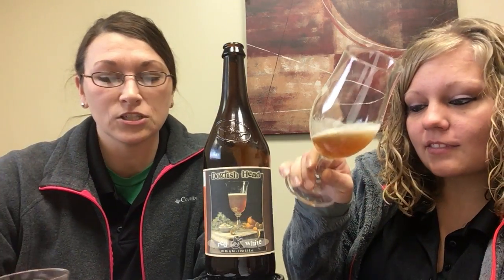Dogfish Head Red & White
Red & White is a 10% Belgian wit-style beer combining the best of a light, citrus driven wheat beer with the fruity complexity of Pinot Noir. The beer is actually fermented with Pinot Noir juice lending it a darker color along with notes of spice, oranges, and coriander. This would be a fantastic aperitif beer, something to get the palate ready for a feast. Medium-bodied, good carbonation, clean finish. Not available year round